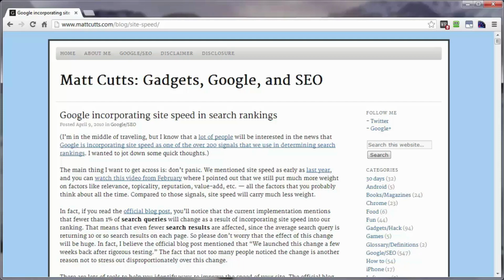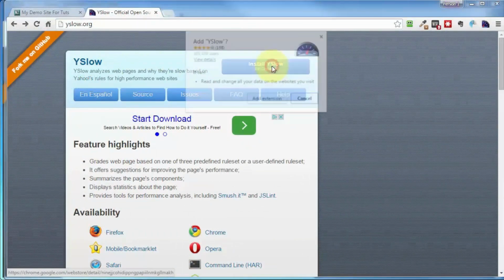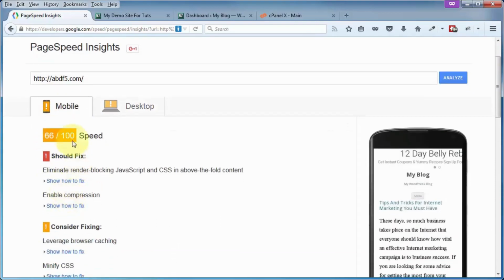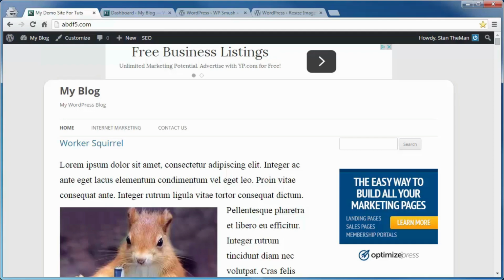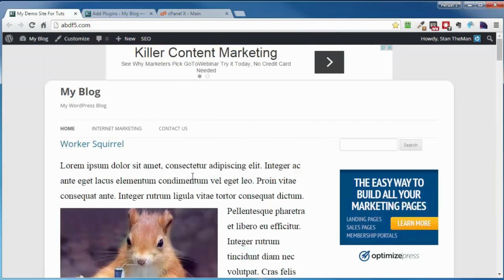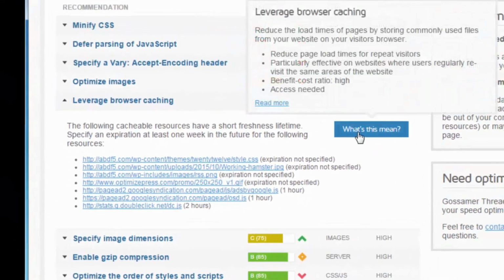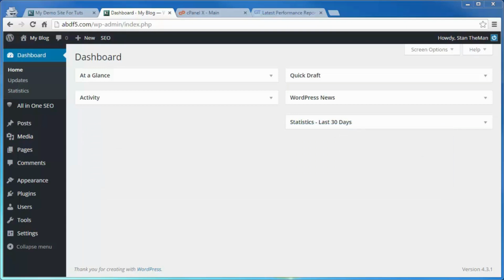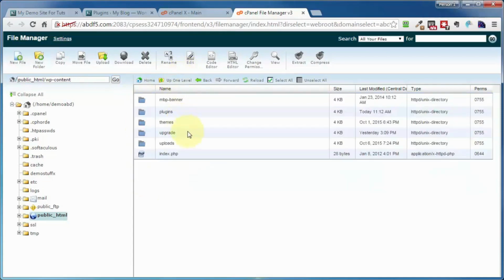Make Money Online From Beginners Video Course For WordPress V4.3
MY GEARS
Prija Collection Ready to Wear Indian
NSSMWTTC 2-10 Years Girls Pageant Stripe Dresses
kate spade new york Small Square Stud Earrings
Haakaa Manual Breast Pump 4oz/100ml, New Style
Vital Proteins Collagen Peptides, Unflavored, 20 oz